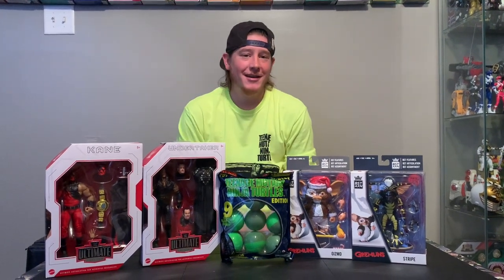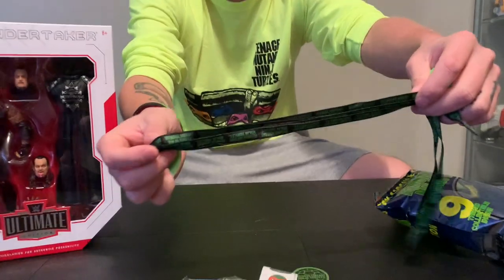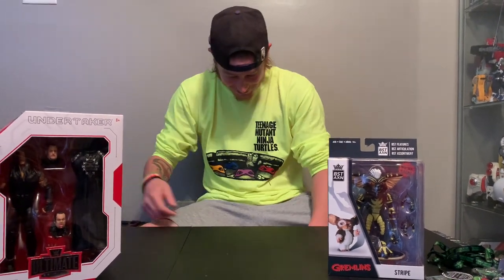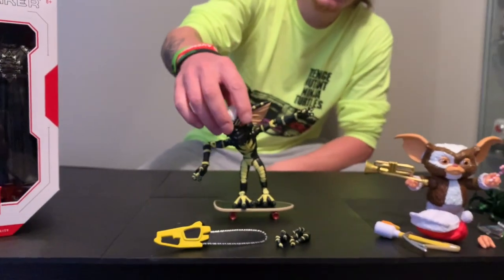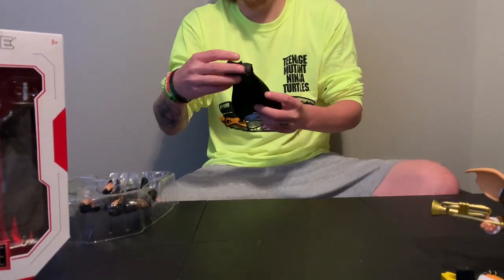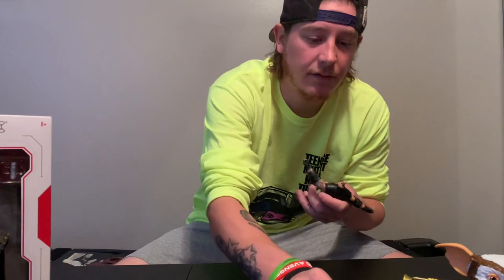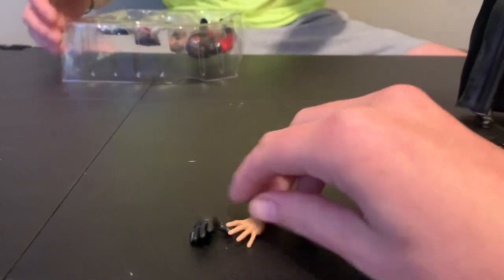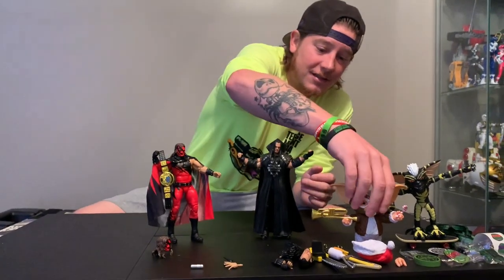NEW Kane and Undertaker Ultimates! Plus TMNT Mystery Balls and BST AXN Gremlins!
Check out my unboxing and review of the NEW Kane and Undertaker Ultimates!  Plus TMNT Mystery Balls and BST AXN Gremlins!

Brothers of Destruction!  Gizmo and Stripe!